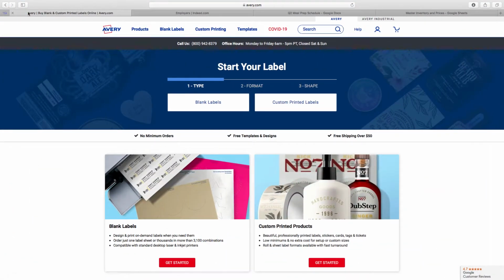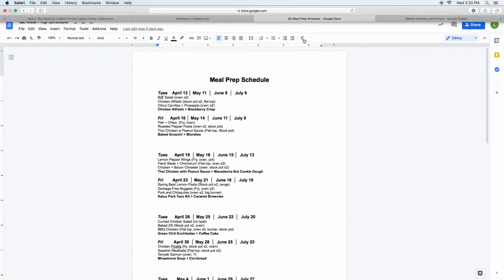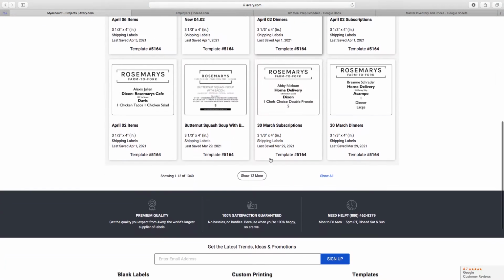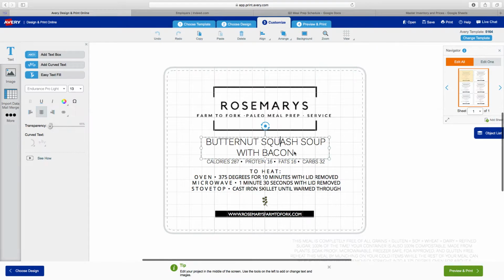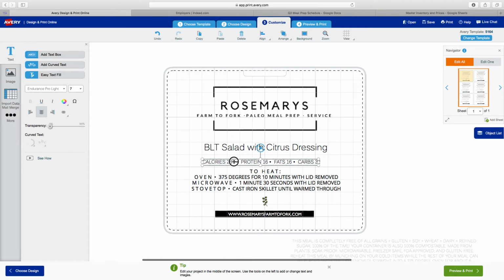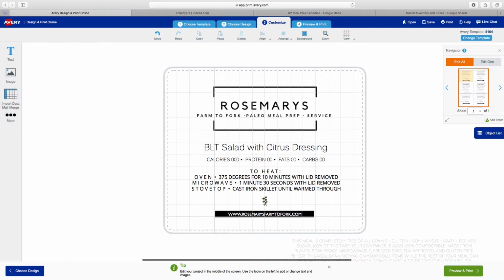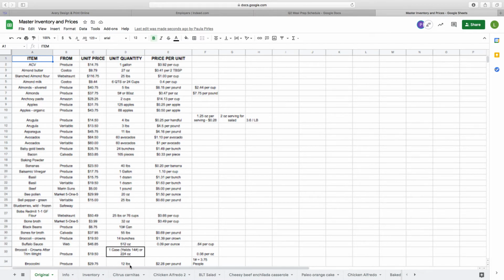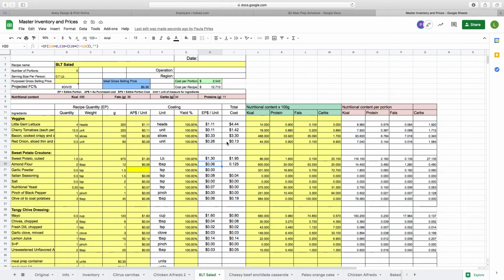Creating Labels for Meal Prep Containers